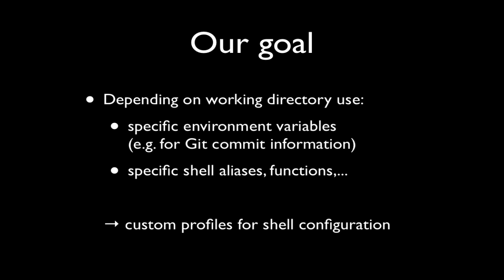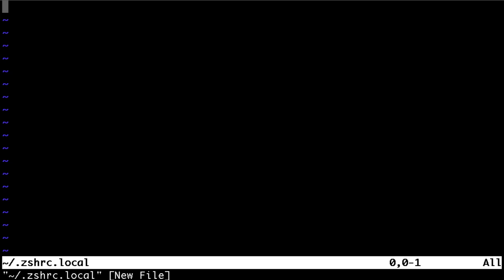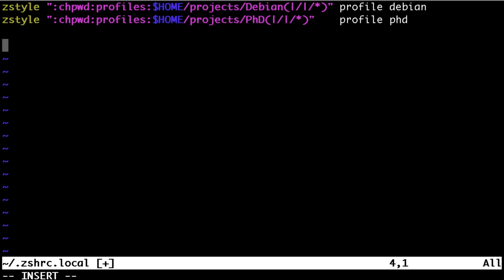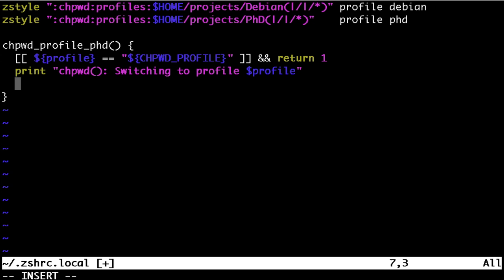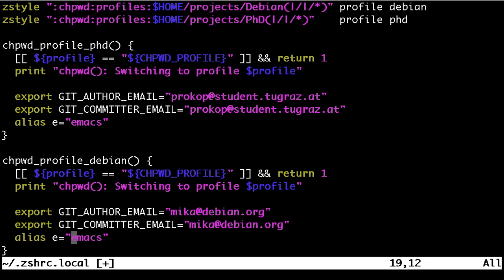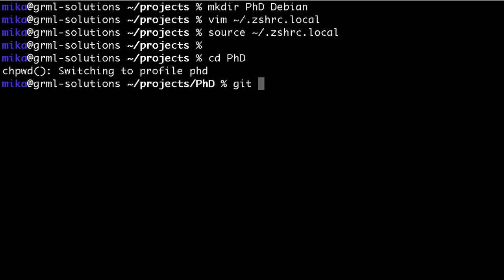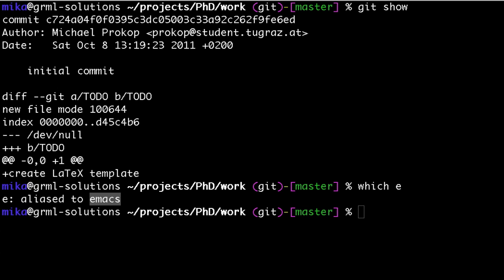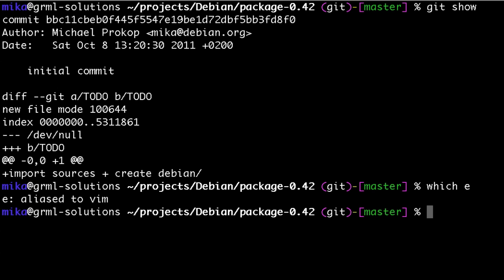Rocking Zsh: directory specific shell profiles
Use different Zsh settings based on your current working directory using grml-zshrc